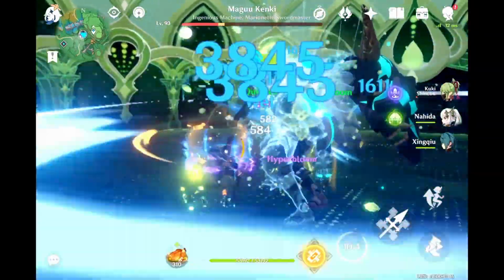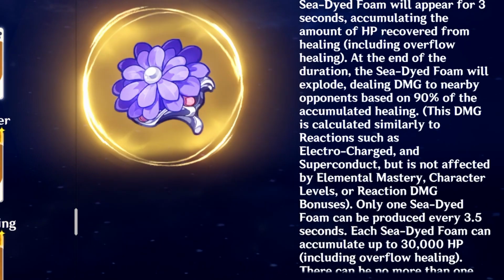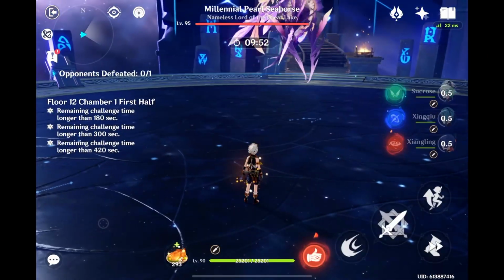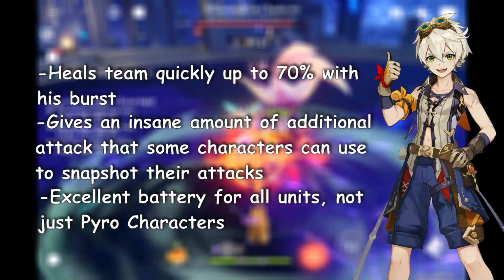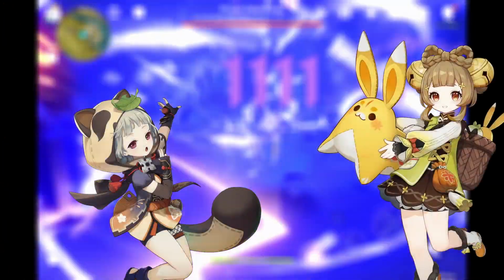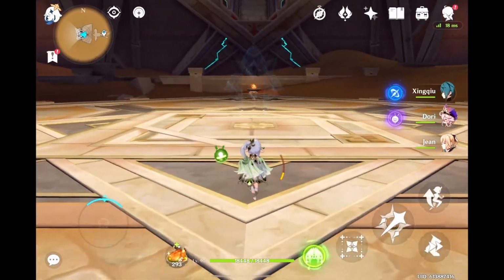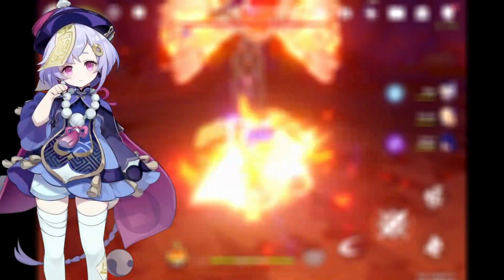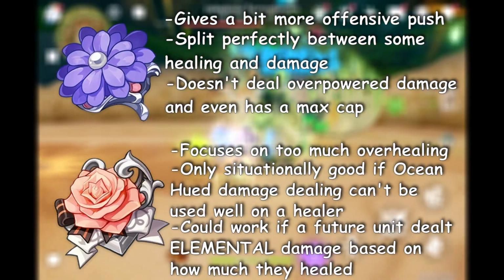Artifact Antagony EP#3: Maiden Beloved Vs. Ocean Hued Clam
Notes: Again no hate to anyone or character in this video. I am simply discussing the comparisons between two support artifact sets and how they differ drastically in being favored.

Timestamps
0:00 Intro
0:56 Artifacts Introduction
2:33 Artifacts Explained
5:42 Characters
15:01 Conclusion

My name is Elton and I’m a F2P Genshin player. This is the first video game that I have ever been fully invested in (emotionally, not financially) and I hope that it was helpful. I’m sorry if the quality isn’t that great, as I am a mobile player and record on my iPad mini. Nevertheless, please enjoy the video!

Also, if you have any teams that you want me to try, please leave them down in the comments below!

Editing: Me!

Moral support: My friends